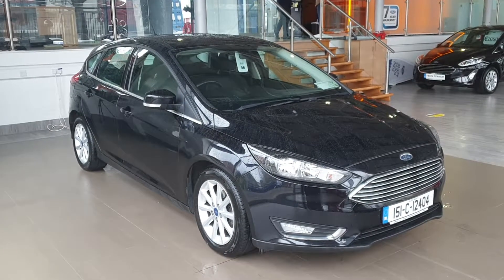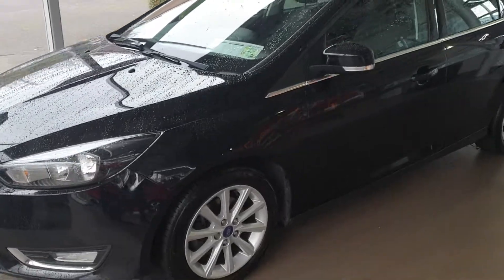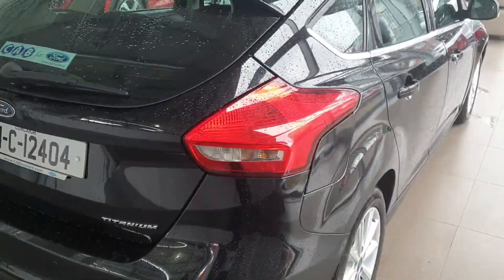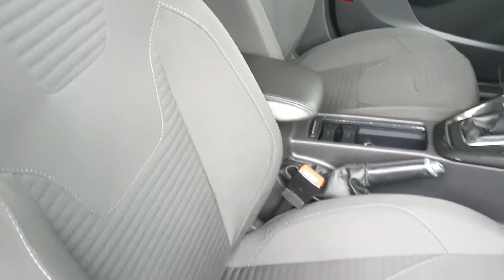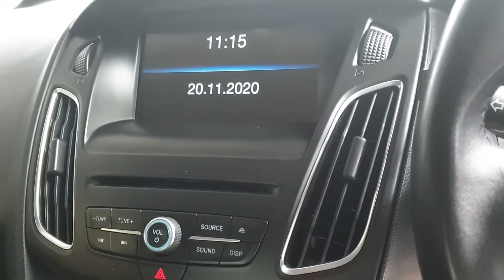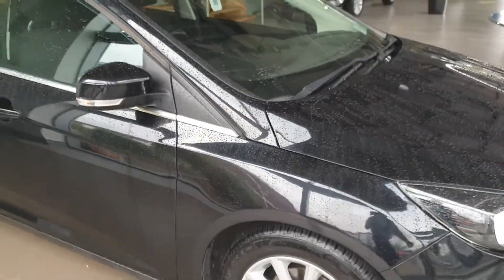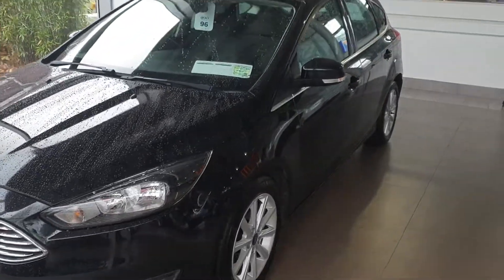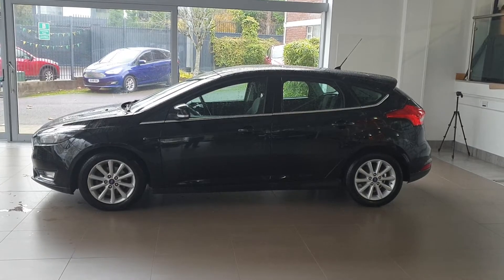2015 Ford Focus TITANIUM 1.6TDCI 95PS 4D 11,995